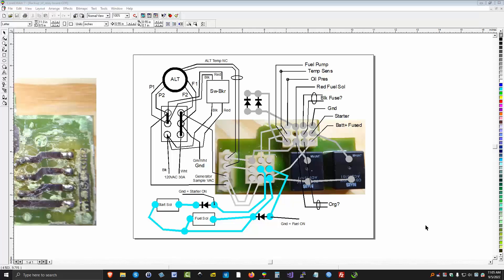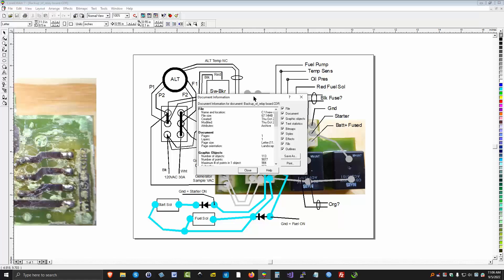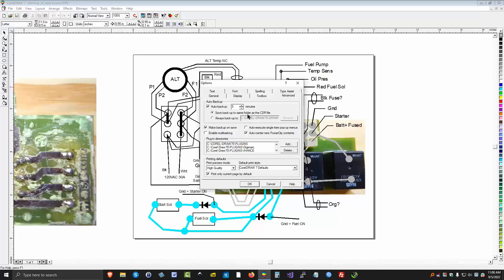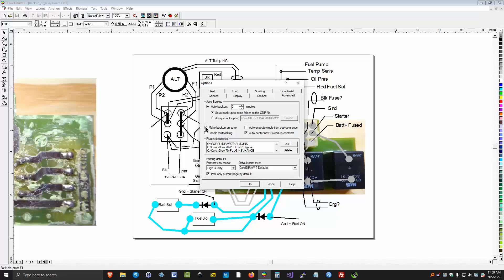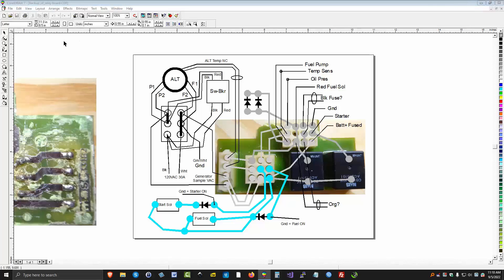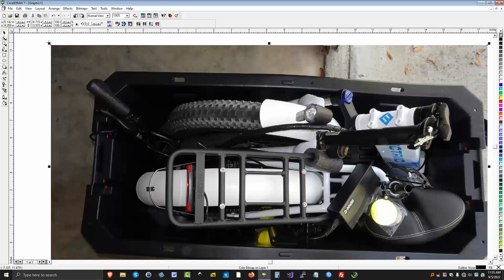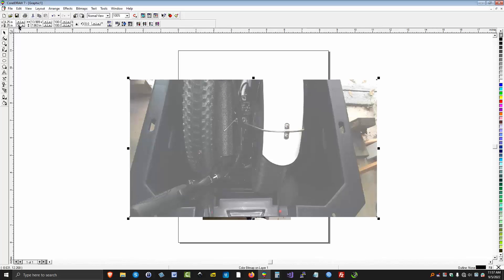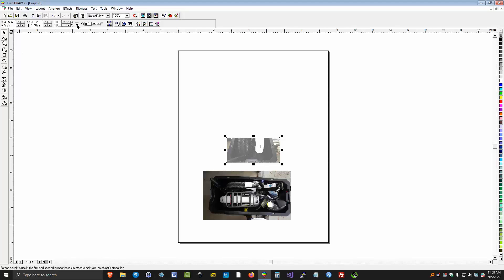Coreldraw 7 Beginner Lesson-3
More Coreldraw 7 basics